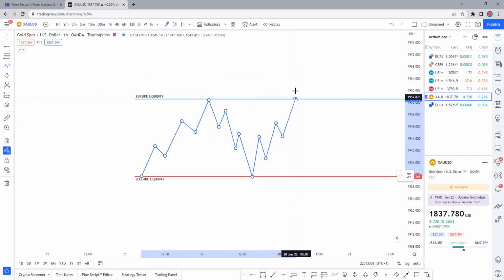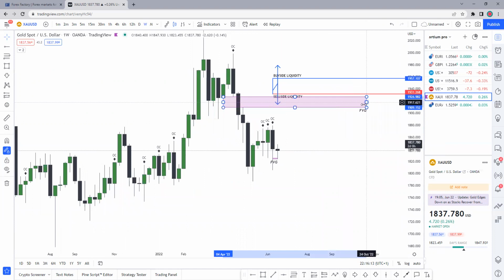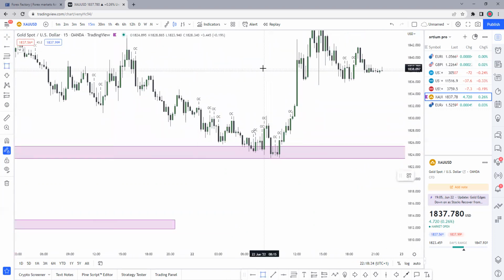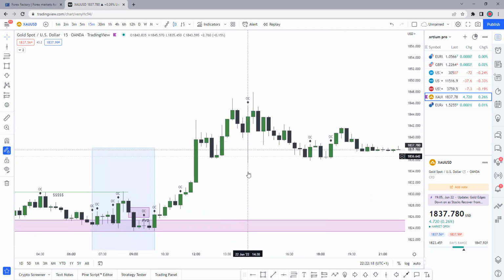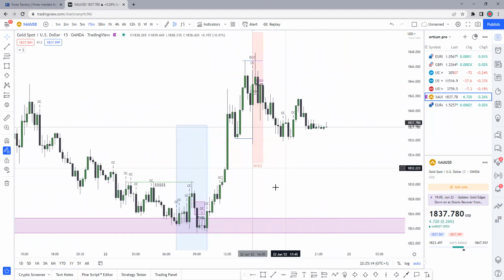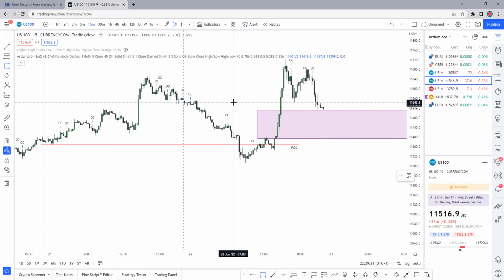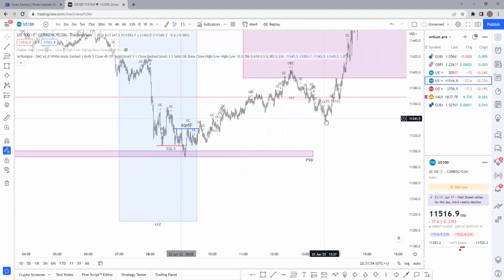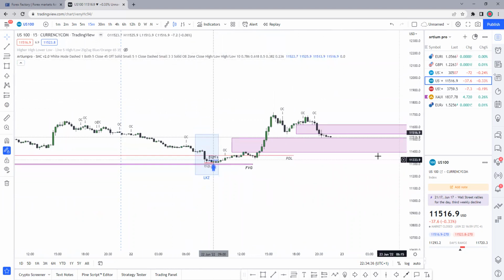How to Use Outside Candles with Smart Money Concepts Trading | ArtiumPro SMC TradingView Indicator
Great video on how you can use the outside candle with your smart money concepts trading. Welcome to trading with Smart Money Concepts and the most innovative company in the market today, ArtiumPro.